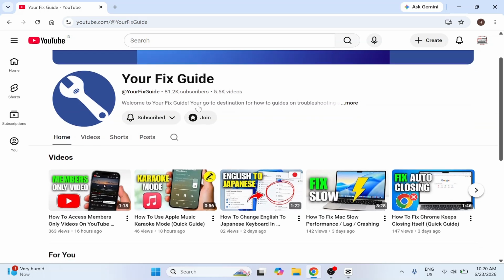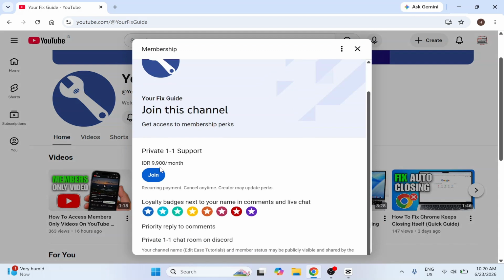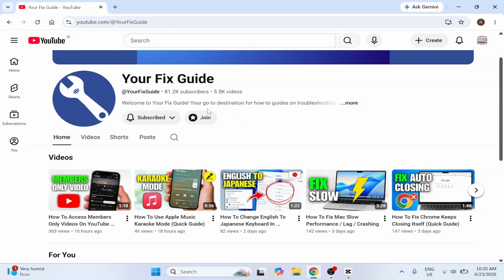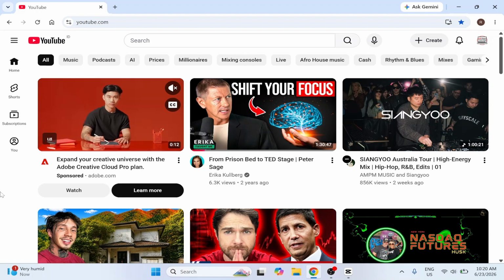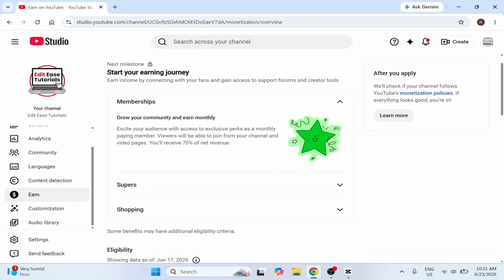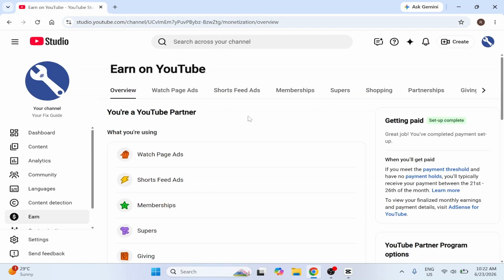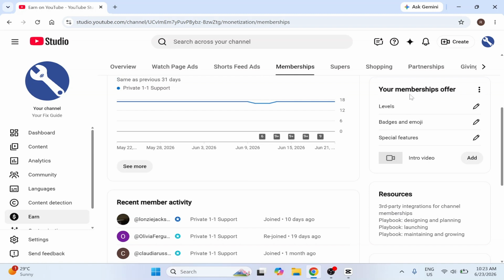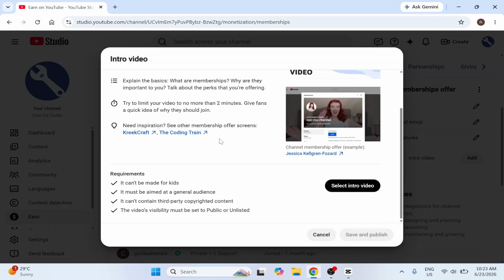How To Add Join Button On YouTube (Quick Guide)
Learn how to add a Join button to your YouTube channel and start offering channel memberships. This step-by-step guide explains YouTube membership eligibility requirements, how to enable memberships in YouTube Studio, set membership levels, and create exclusive perks for subscribers.